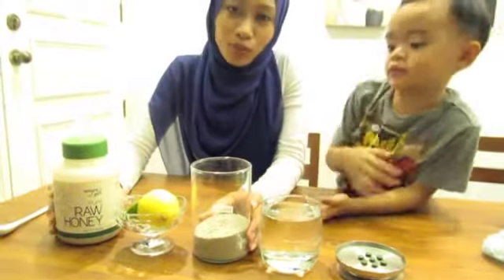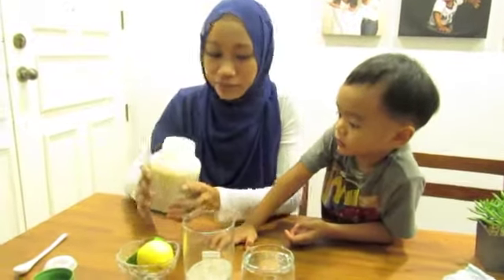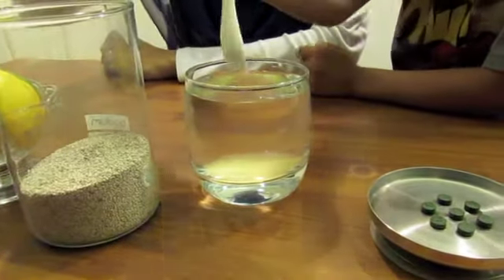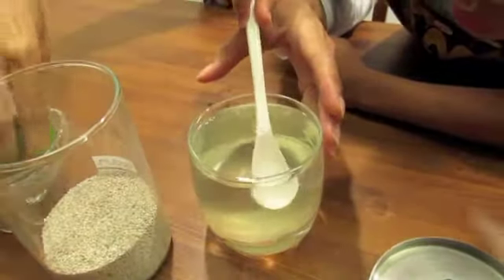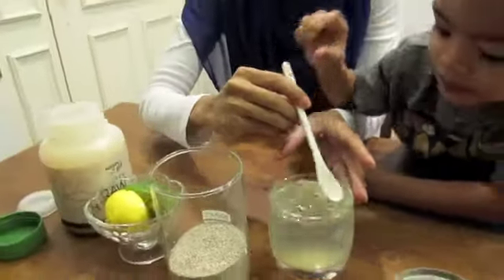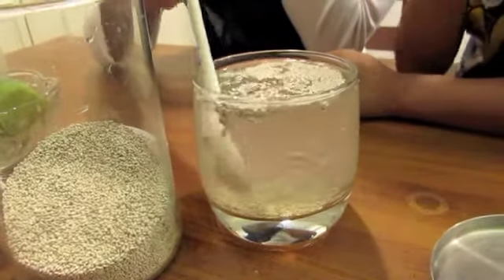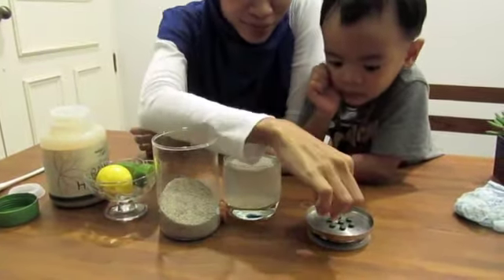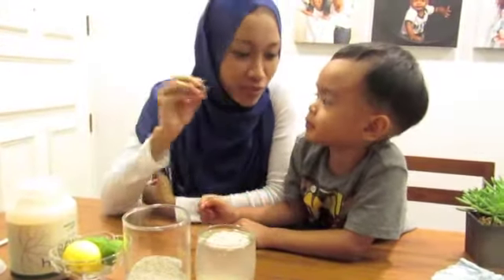Alkalise your Body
Regain your pH balance by alkalising your body after a meal.
Try making Chia Fresca and add a super alkalising superfood spirulina